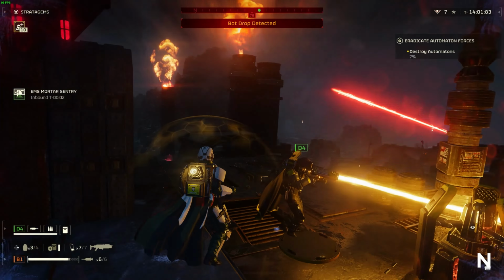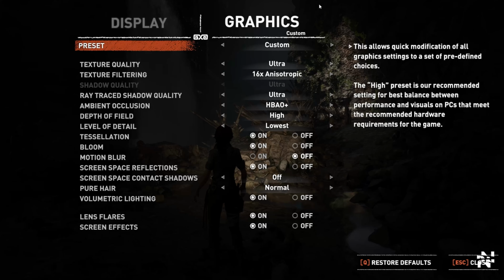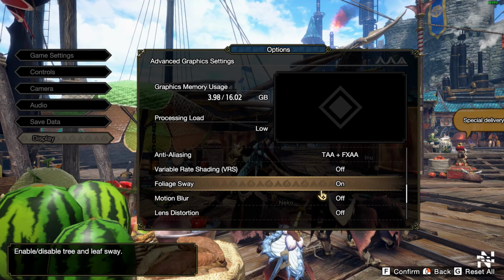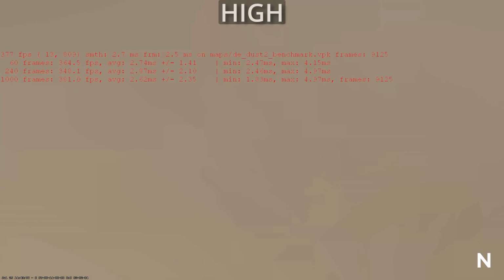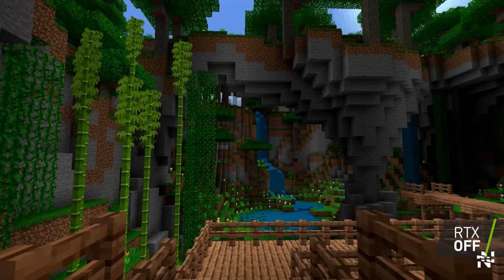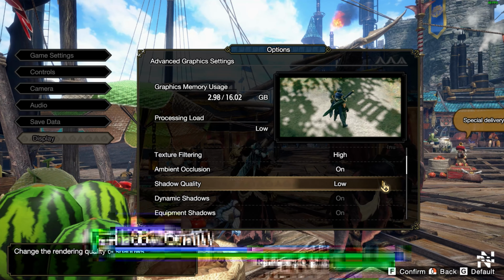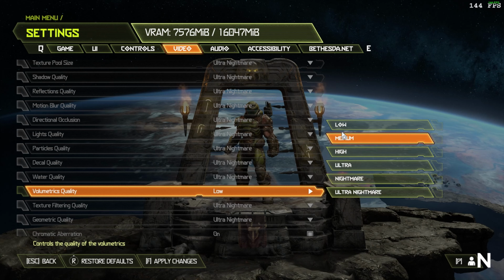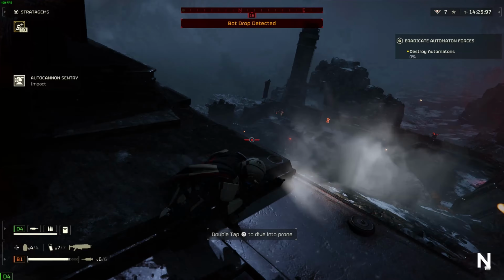MOST IMPORTANT Graphic Settings: Rendering Quality *Tutorial*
⟹ About this Tutorial:

Curious about how to make your games look stunning and run smoothly? In this video, we break down the most important PC graphics settings for rendering quality, from Ambient Occlusion to Volumetric Effects. Whether you're gaming on a low-end rig or a high-end machine, understanding these settings will help you optimize your visuals and performance. Don't miss out on our tips to take your gaming experience to the next level!

When you click on one of these links and make a purchase, a small percentage of that sale comes back to NerdSection. It’s like giving a high-five to the content you enjoy, helping it grow and continue bringing you more of what you love. Plus, you still get the same great products and deals, but with the added bonus of knowing you're directly helping out!

⟹ Chapters:

00:00 Intro
00:23 Ambient Occlusion
02:13 Bloom
03:39 Depth of Field
04:31 Lighting Quality
05:16 Particle Effects
06:43 Ray Tracing
08:24 Reflection Quality
09:40 Shadow QUality
10:54 Volumetric Effects
12:22 Performance Costs & Recommended Settings